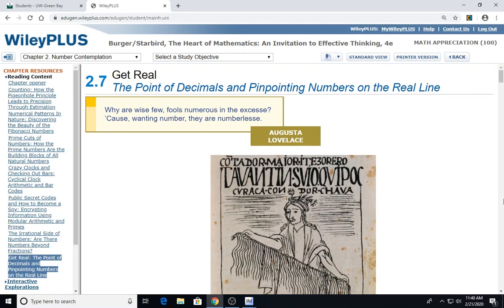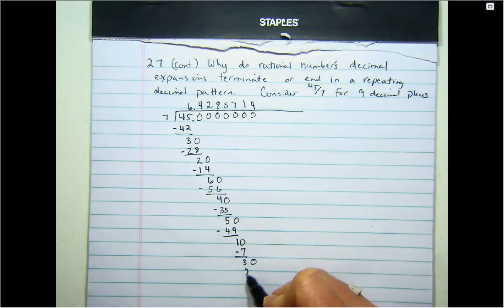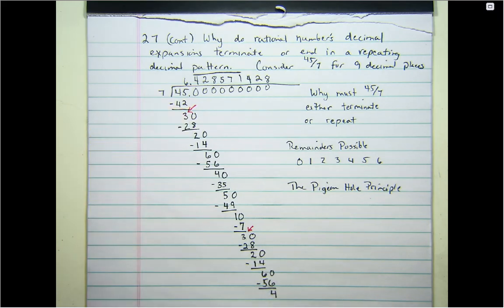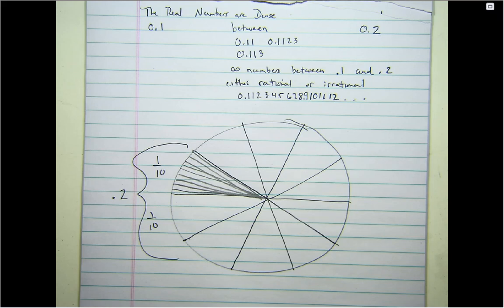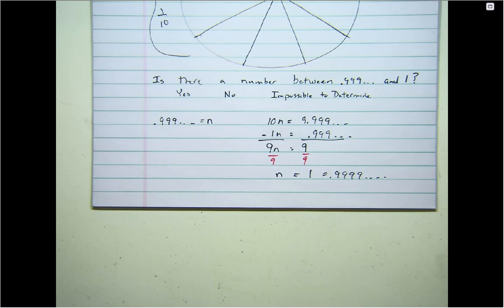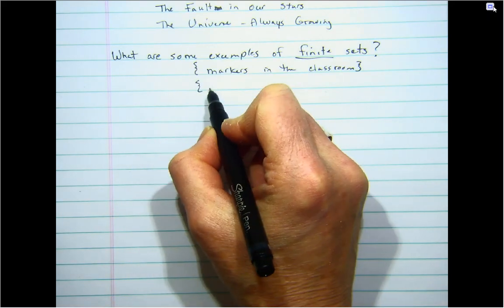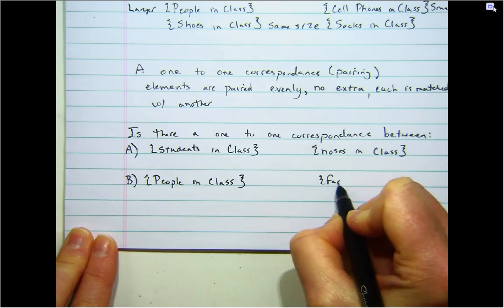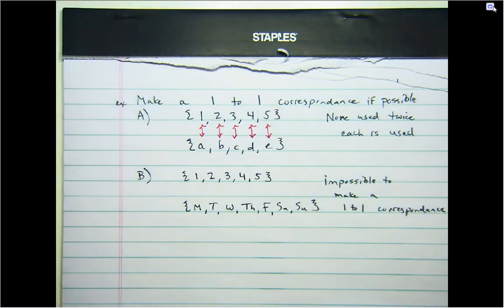The Heart of Mathematics: Lecture 11, 2.7, 3.1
Math Appreciation, 2.7 Why rational numbers decimal expansion terminates or repeats, 3.1 Introduction to Infinity